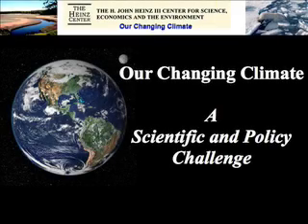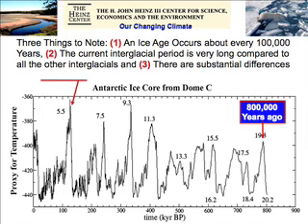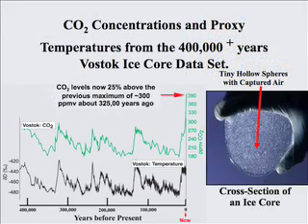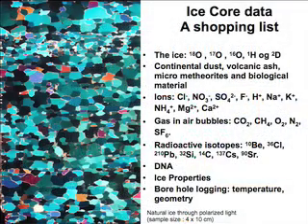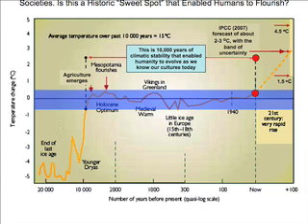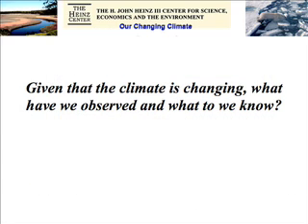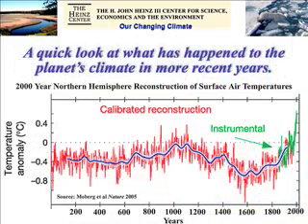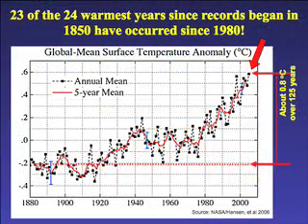Our Changing Climate (1) A Scientific and Policy Challenge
In this first segment Dr. Corell explains what we know about the history of the climate on earth over the last 900,000 years. Data collected from ice core samples provide a historical perspective of temperature variations during the preceding interglacial periods on the planet and provide a context from which to view climate changes that are occuring now. Part 1 of 6